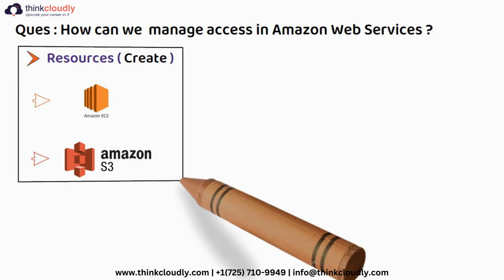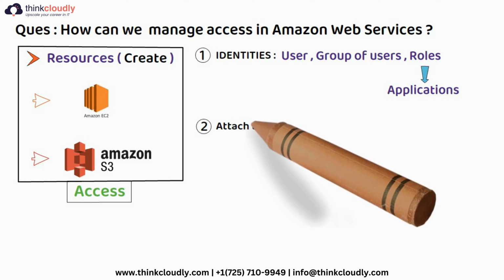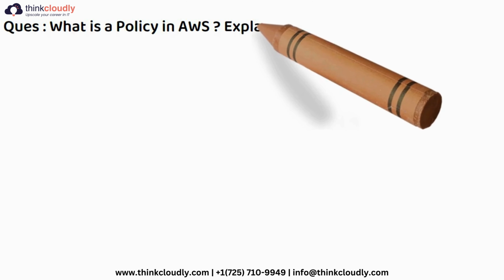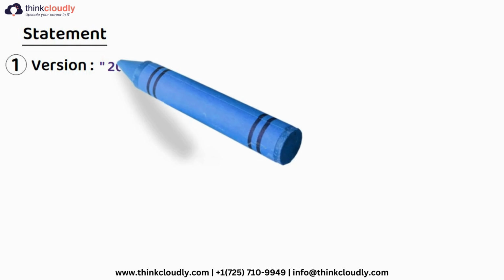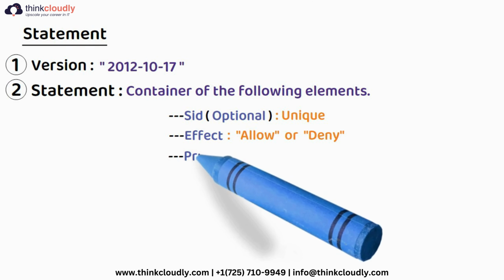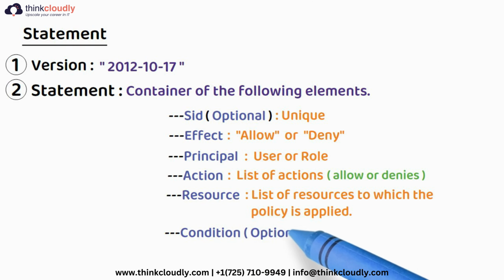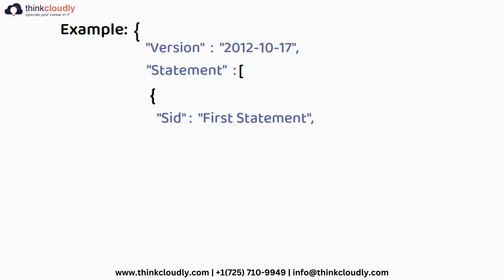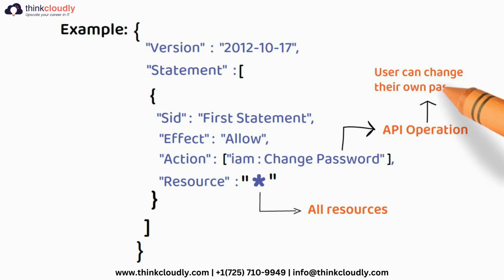Top AWS Interview Questions | Part 06 | Managing Access & Understanding Policies | Thinkcloudly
Welcome to Part 06 of our comprehensive AWS Interview Series! This episode delves into pivotal AWS topics: managing access and demystifying policies.

Managing Access in Amazon Web Services: Learn the best practices and diverse methods to control and regulate access within AWS, ensuring a robust and secure environment for your cloud infrastructure.

Understanding Policies in AWS: Gain insights into the crucial role policies play in AWS, deciphering their significance and impact on access control. I'll walk you through a practical example, simplifying complex policy structures to better comprehend their implementation.

🔗 Key Points Covered:

Access Management Strategies
Policy Anatomy & Components
Example: Implementing Policies in AWS

🚀 Join us as we explore these essential AWS concepts, empowering you with the knowledge to enhance security and optimize access controls within your AWS environment.

𝐋𝐢𝐯𝐞 𝐏𝐫𝐨𝐣𝐞𝐜𝐭𝐬

𝐎𝐭𝐡𝐞𝐫 𝐬𝐞𝐫𝐯𝐢𝐜𝐞𝐬